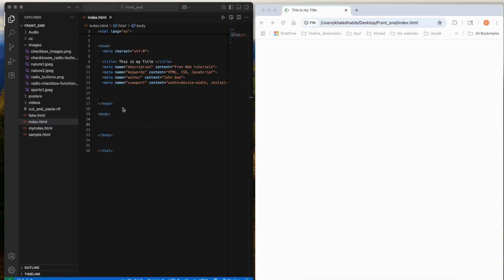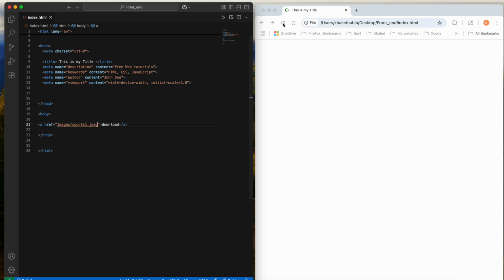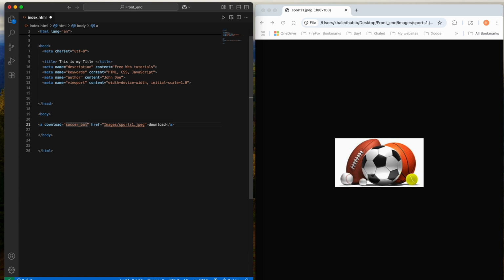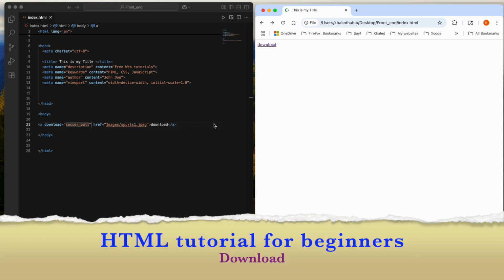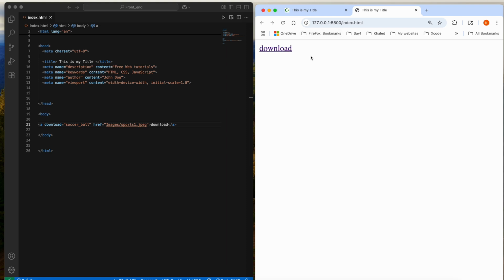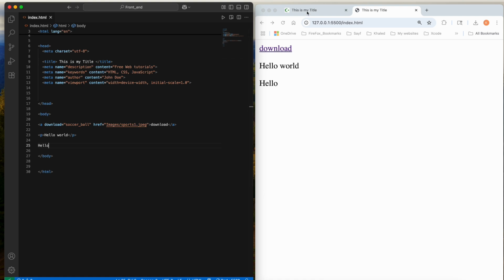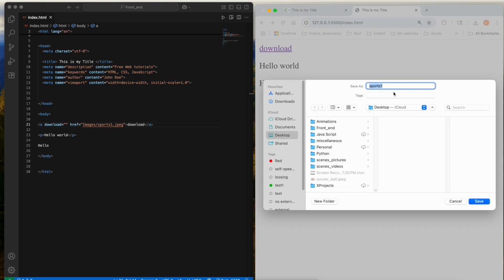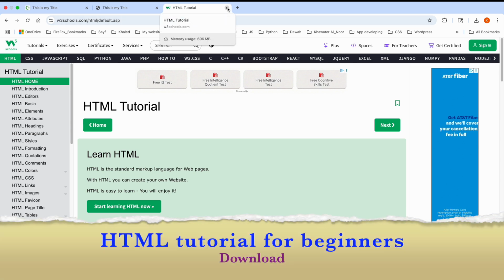HTML tutorial for beginners (Download, Episode_23)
This is the 23rd episode in a collection of lessons which explains in detail most of the elements and Tags of the HTML programming languages